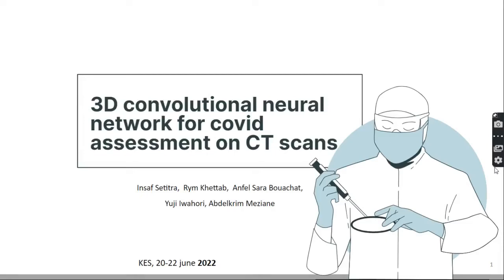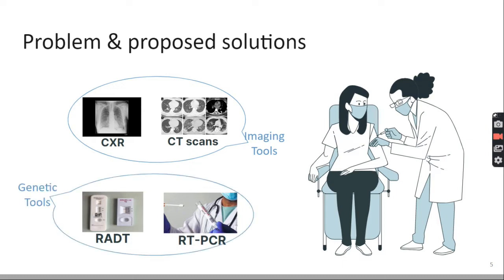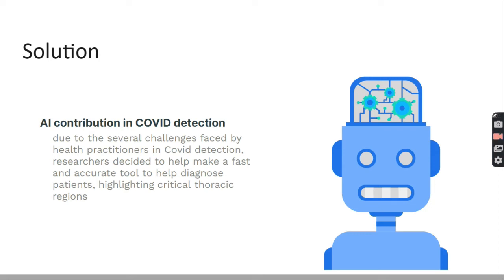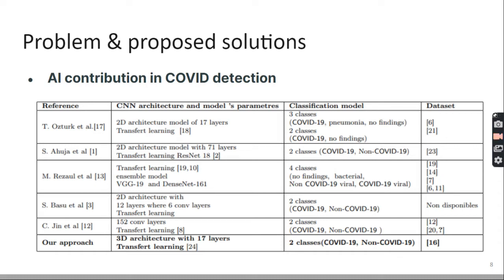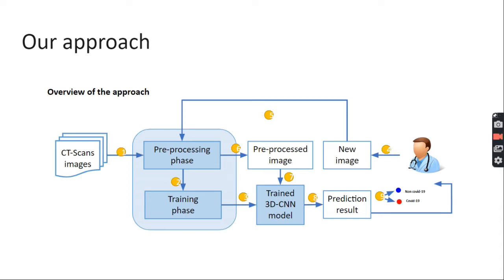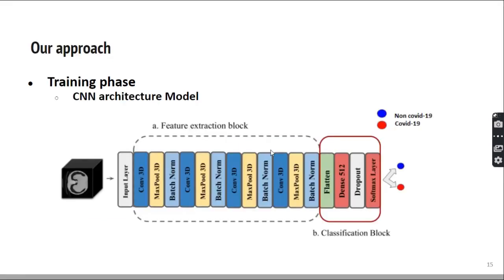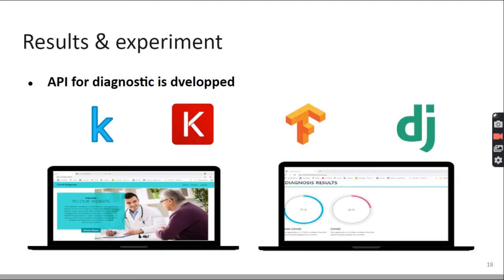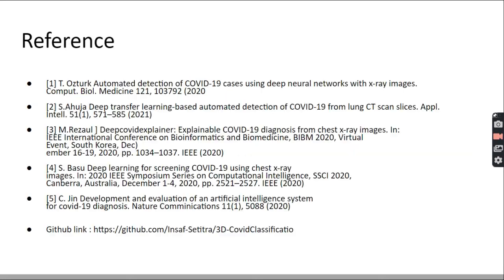3D Convolution neural network for covid assessment on CT scans